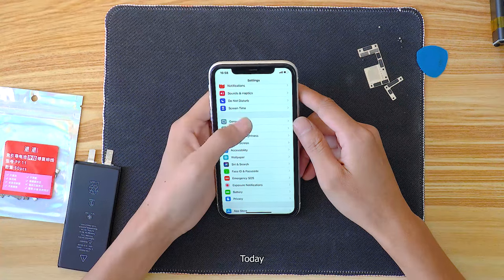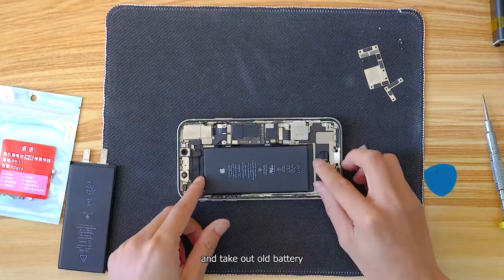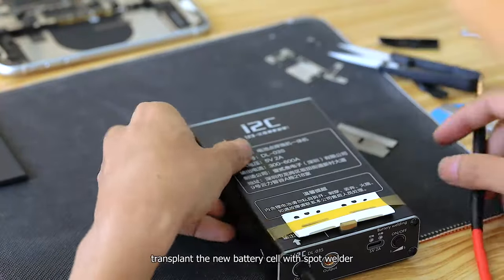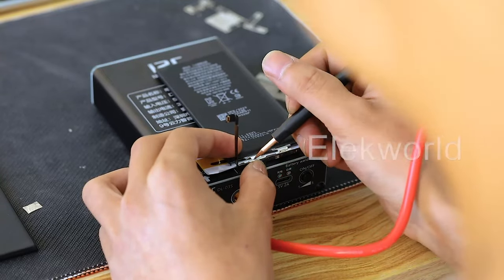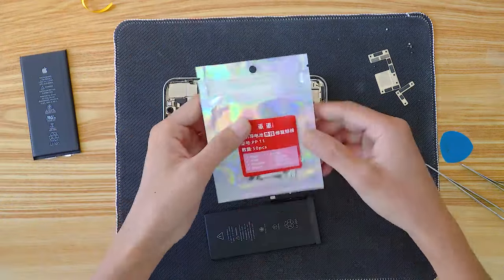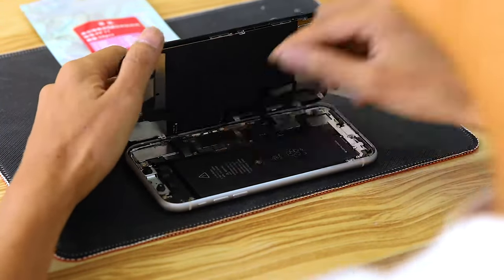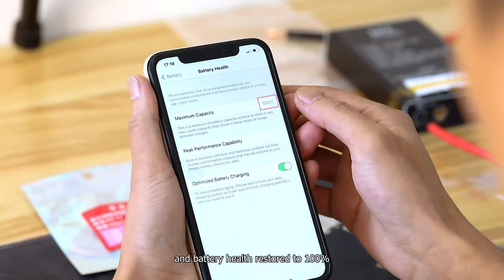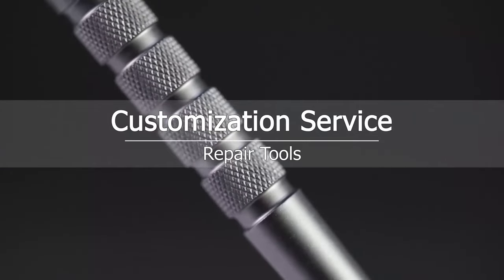Tutorial on iPhone 11 battery repair=no error+100% battery health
1. IC soldering to battery message
2. PP external flex to achieve 100% battery health.